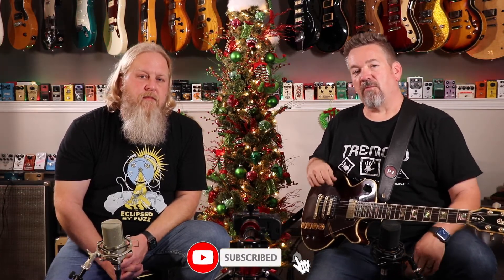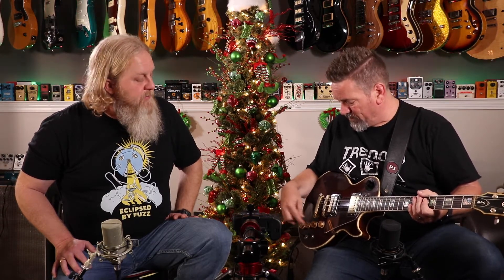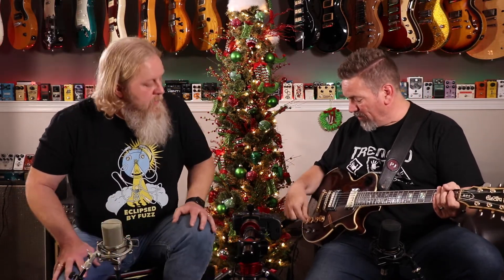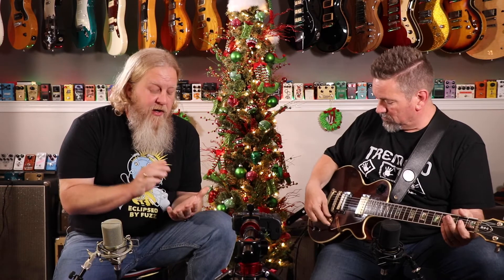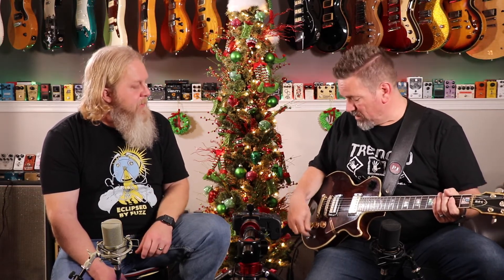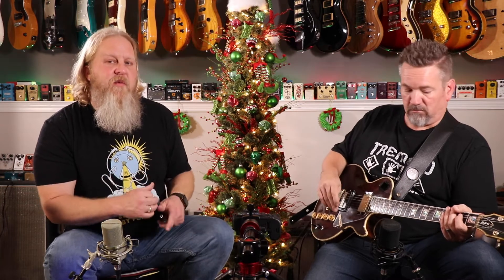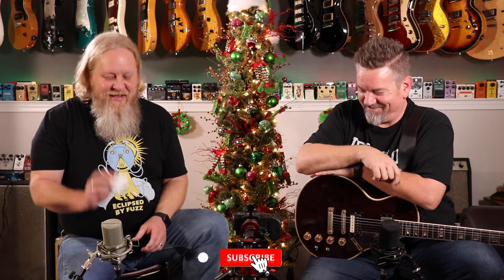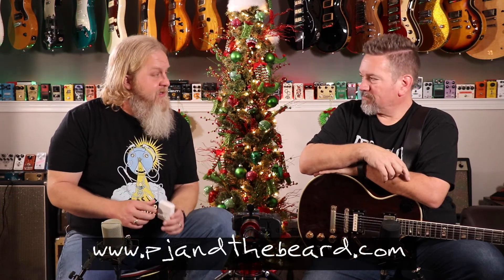The RFO Electronics El Mo Overdrive MPC Module - It's Electra Series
In this episode, we start sharing individual episodes on the various modules our new friends have been kind enough to loan to us. First up is the El Mo Overdrive from RFO Electronics. This Module is based on Jeff’s El Mo Overdrive pedal. The El Mo pedal was designed to capture the sound of SRV’s famous El Mocambo concert. We really appreciate Jeff sending this over for us to include in the series. To learn more about RFO Electronics check out their Instagram

Paid Promotion Disclosure - In order to be as transparent as possible we click the paid promotion box on any video that contains a free or discounted product anywhere in the video. We appreciate the companies that are willing to work with us to bring you unbiased product demonstrations.

We now have Shakedown Sound, Tremolo, That Leslie Sound, and Tagline t-shirts!

Check us out on the web, a great way to browse the series!

0:00 - It’s Electra Bumper
0:27 - Introduction
1:30 - Reference tone
2:02 - El Mo sounds
3:07 - El Mo controls
4:39 - El Mo with the bridge pickup
5:40 - Our thoughts
7:04 - Playing out with the El Mo in “the Box”